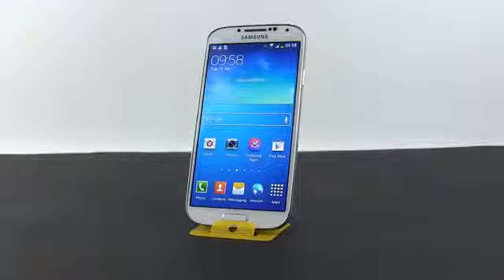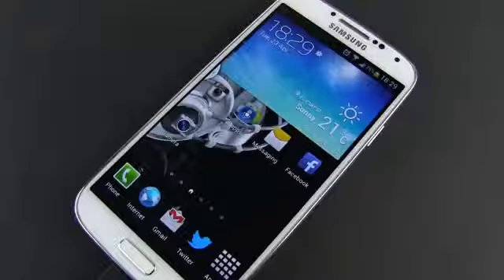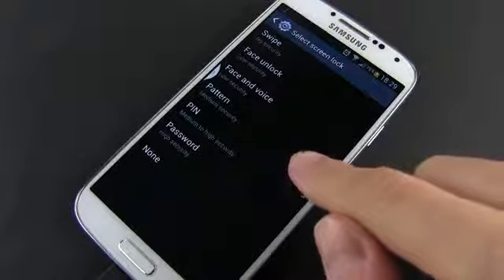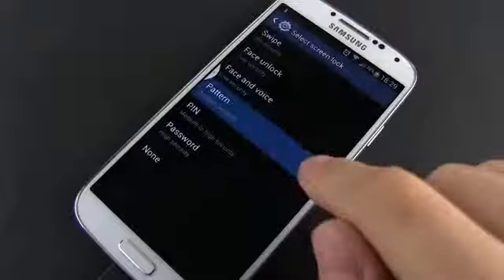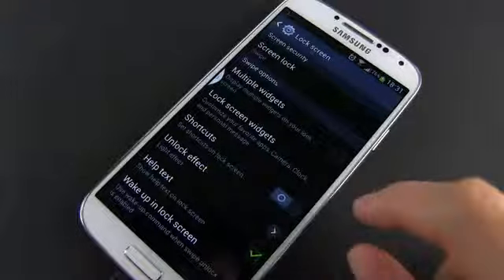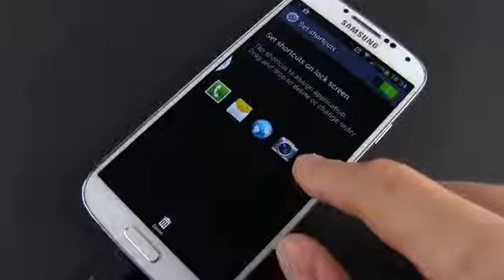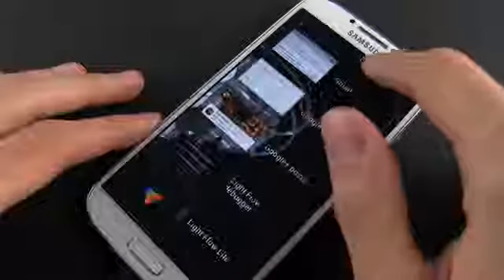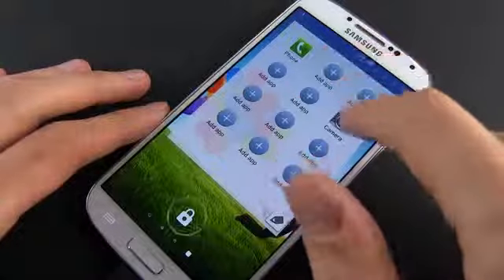Samsung Galaxy S4 lockscreen customization widgets, apps, unlock modes